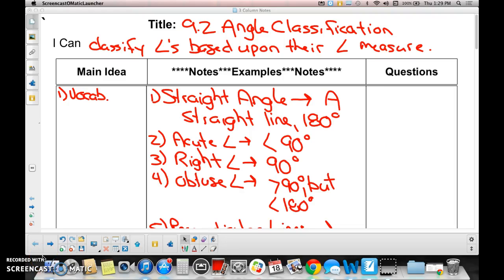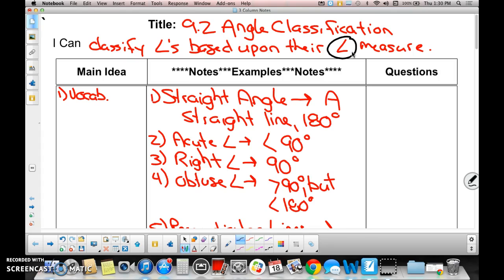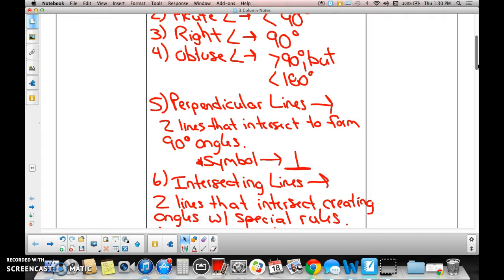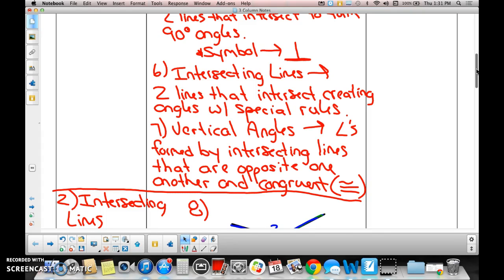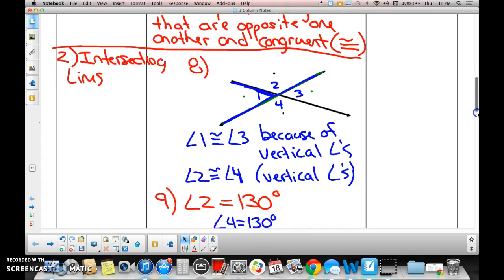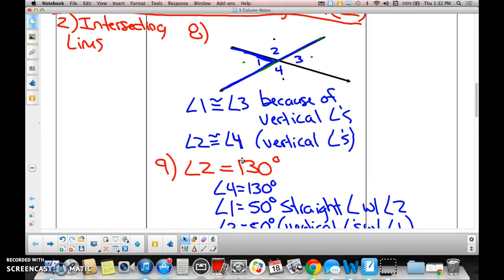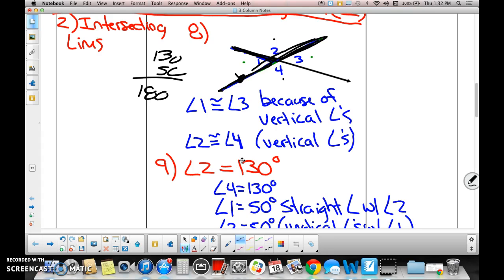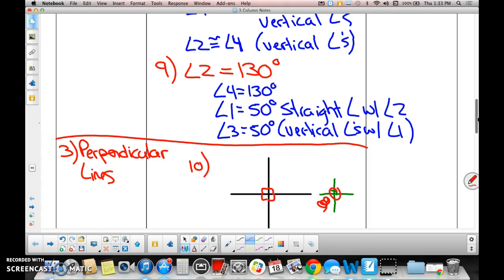9.2 Angle Classification